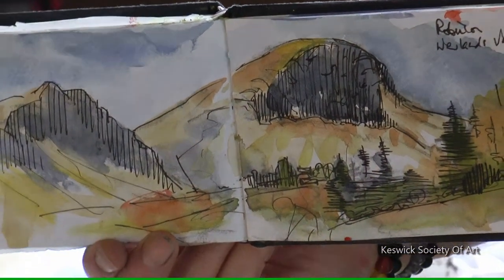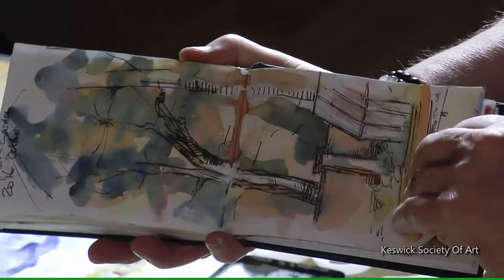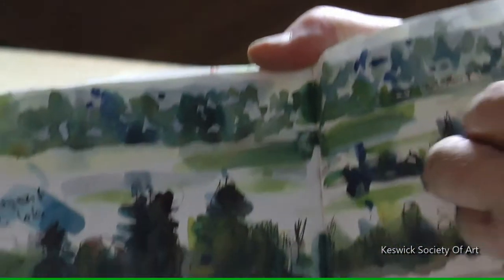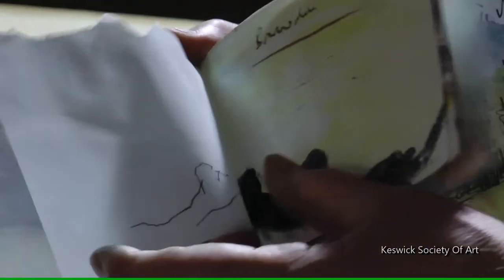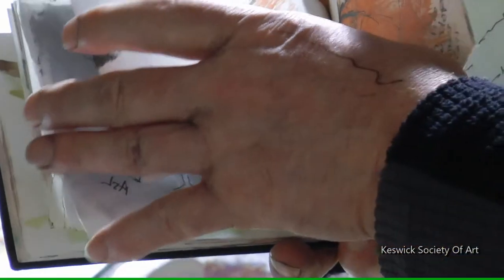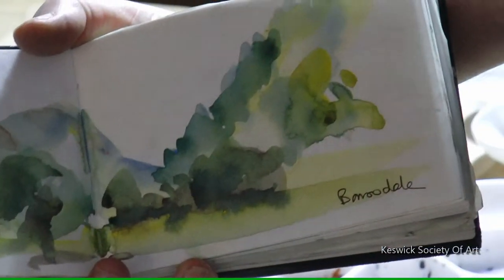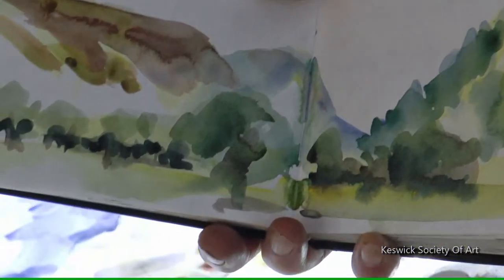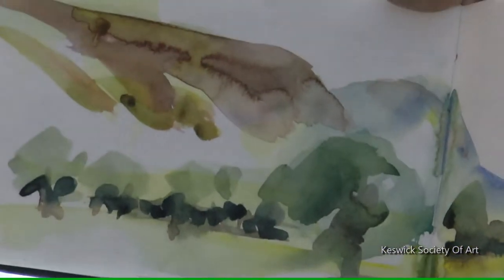Rob Miller Sketch Book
Short video of just one of Rob Millers wonderful sketch books.
This video is from Robs painting demonstration where Rob Miller talked about his love of painting and how he strives to capture the feeling of the fells around Keswick.

More from Rob Miller to follow soon. At least, now that I've found away to fix an audio problem that was caused by interference from a dying video light.